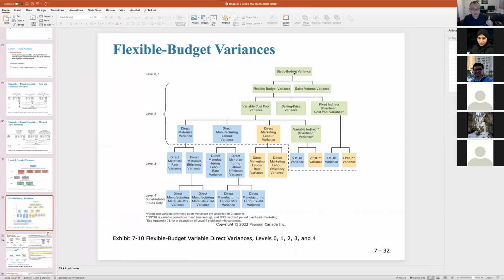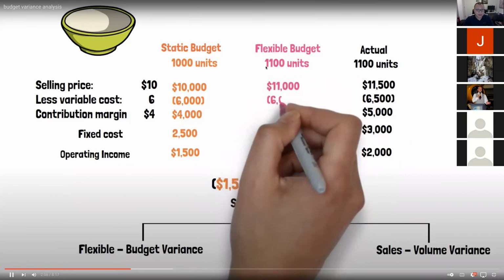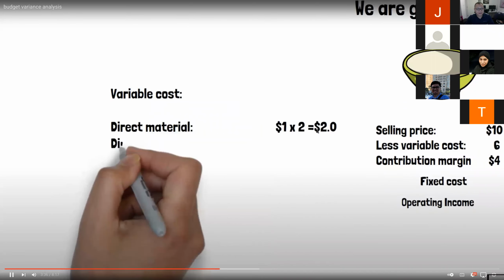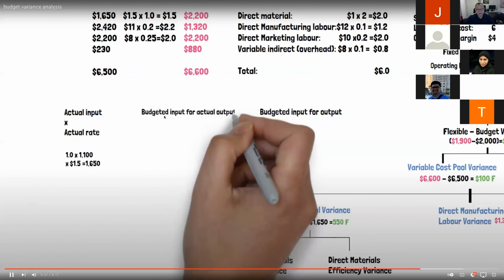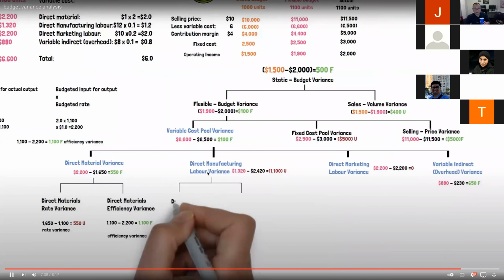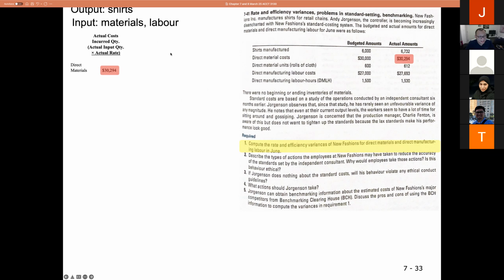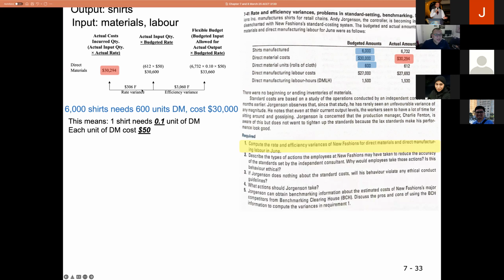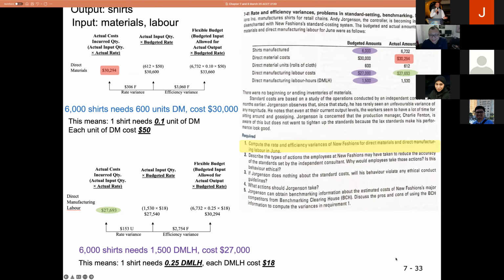Four level budget variance analysis